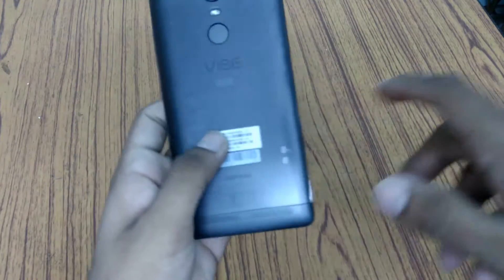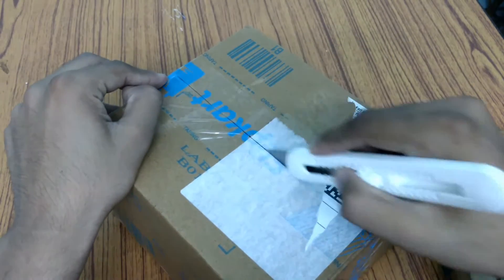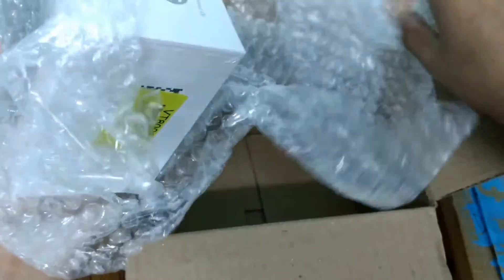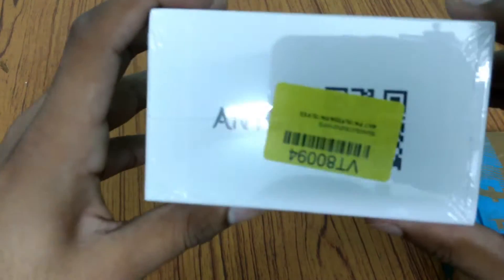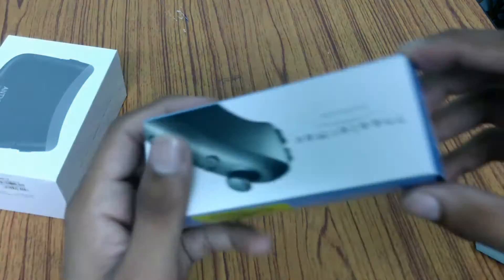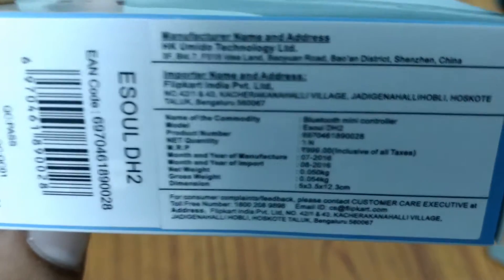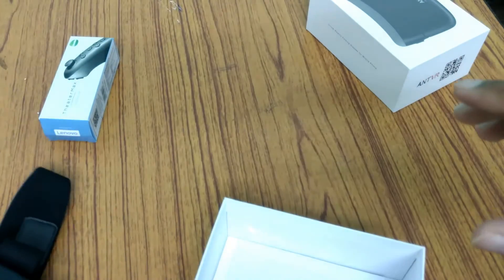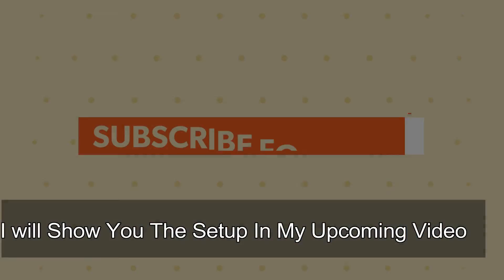ANT VR Headset And Wirless Bluetooth Controller for Lenovo K5 Note Unboxing And First Look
In this Video there will be ANT VR Headset And Wirless Remote Controller for Lenovo K5 Note Unboxing And First Look..

Ant Vr is a Amazing VR which is used in lenovo phones as well as other phones which supports VR to enjoy a Cinema Look Experience.